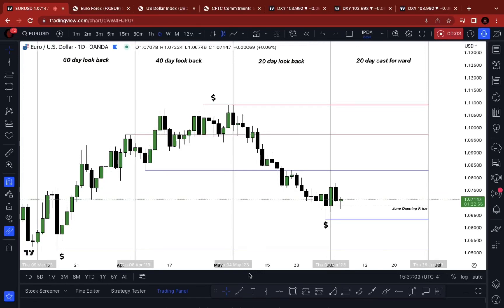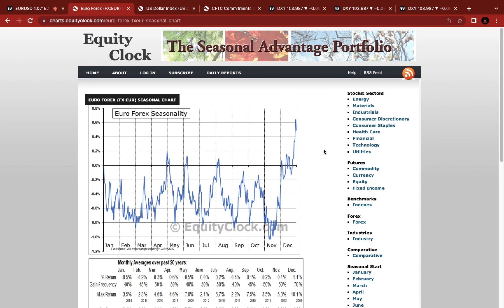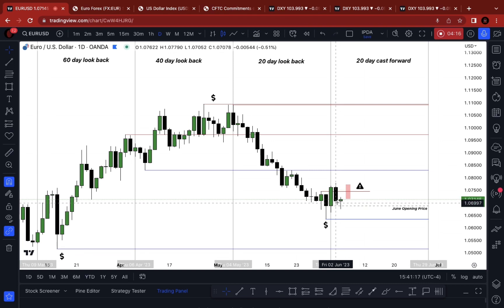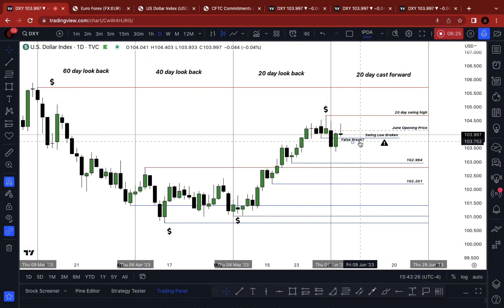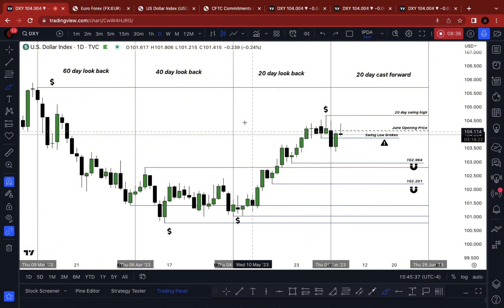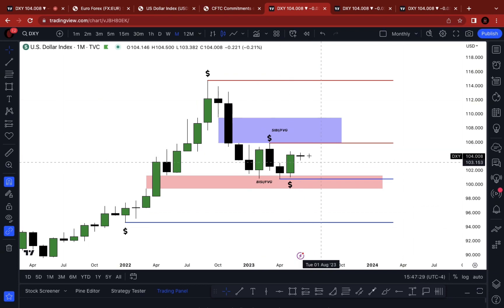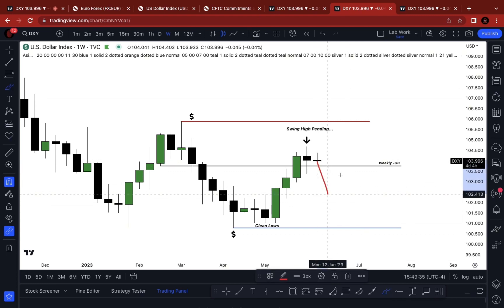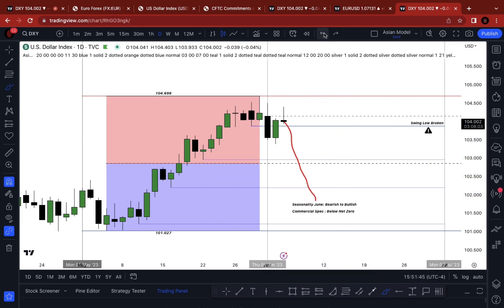Daily Updates EU June 5th 2023